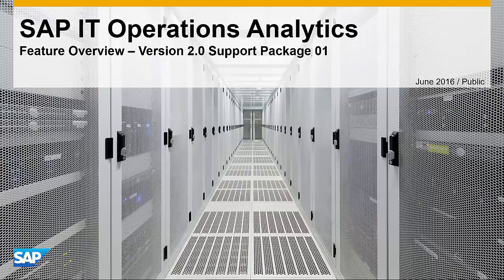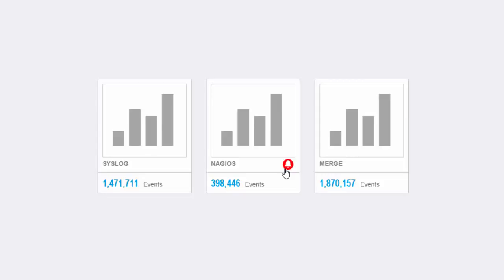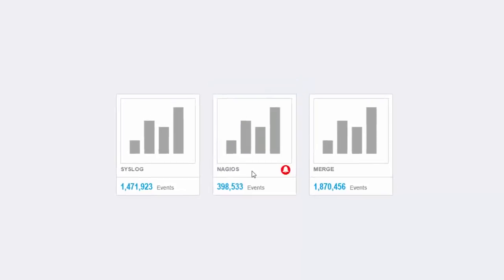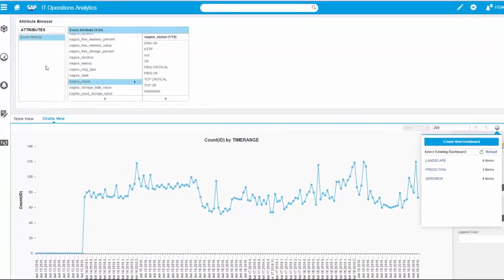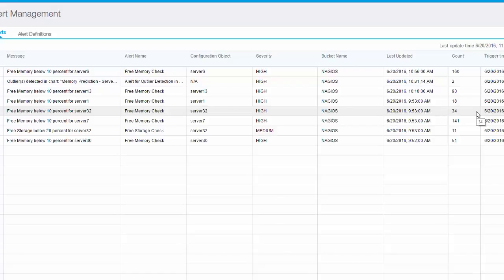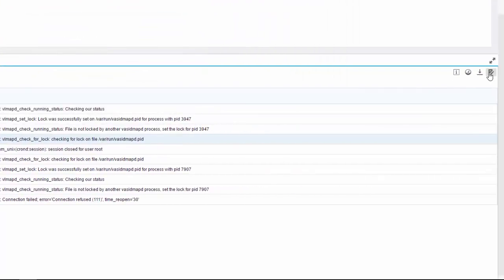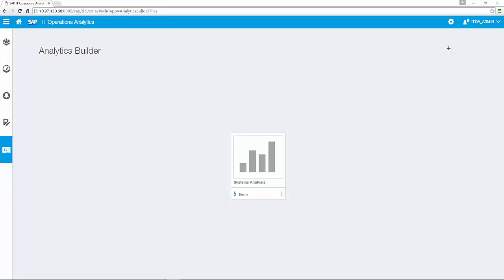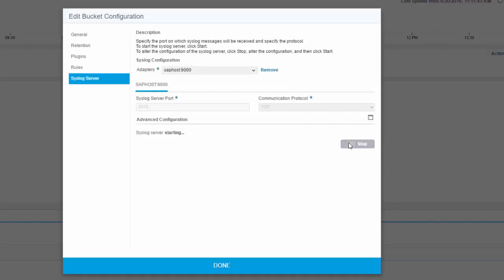SAP HANA Academy SAP ITOA Feature Overview and Cloud Appliance Library Configuration 2 0 SP01